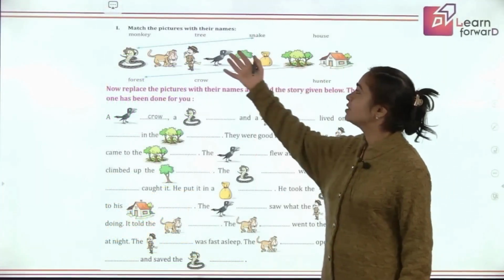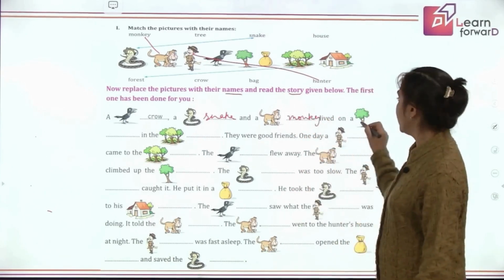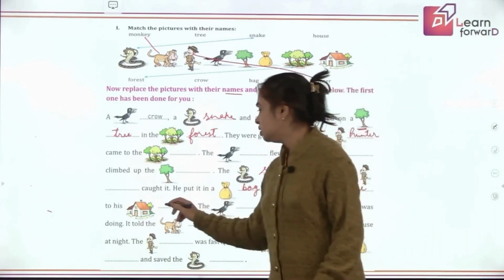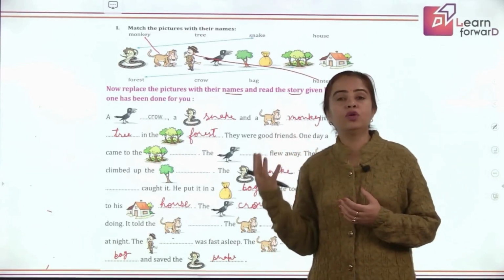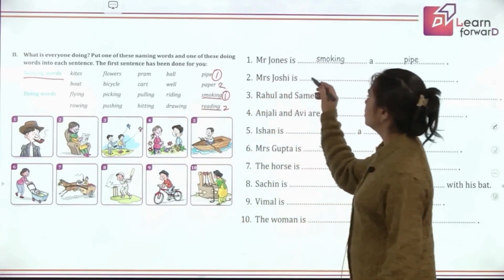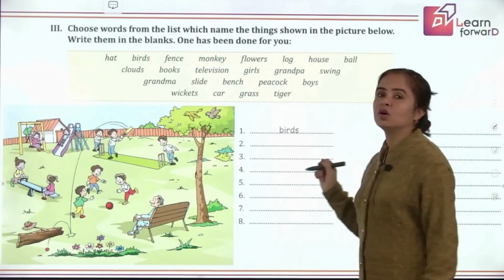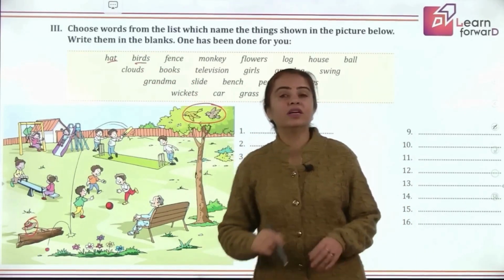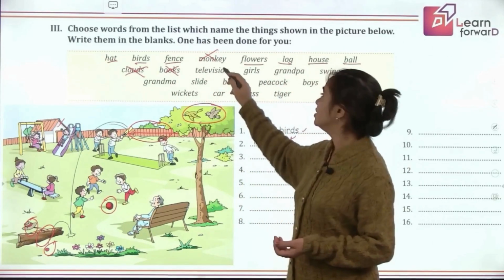LEARN FORWARD | FEATHER CAP | THE GRAMMAR HUB 3 | CHAPTER-19 | BASIC CONVERSATION